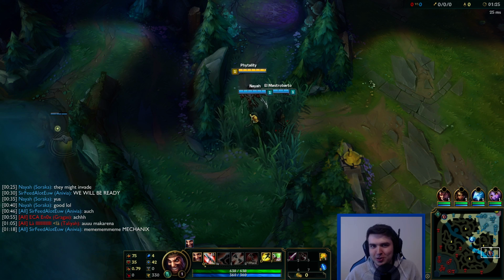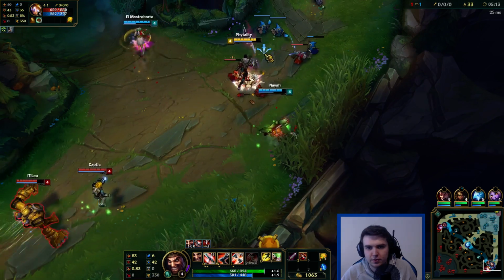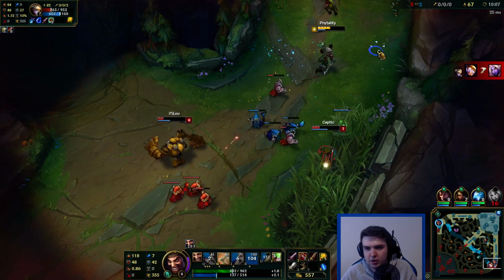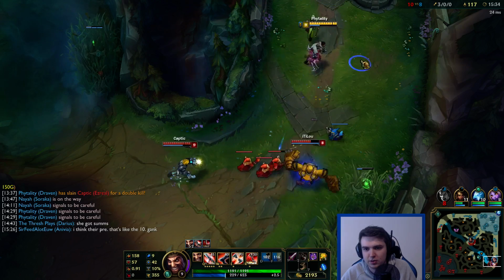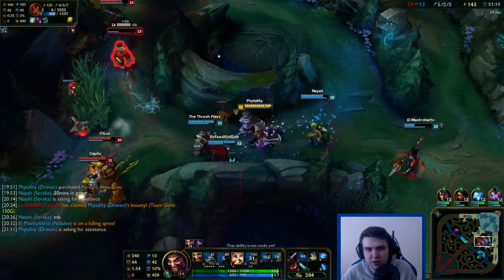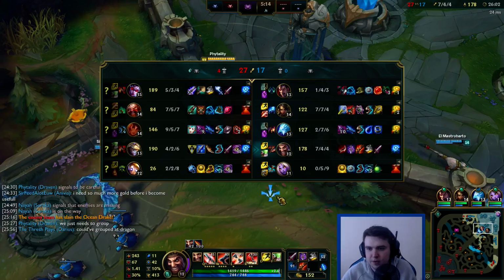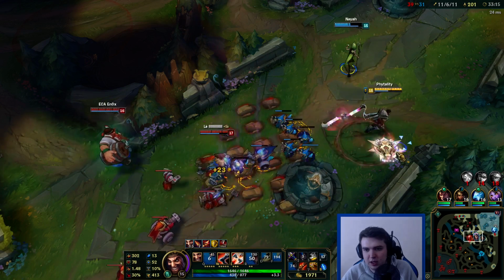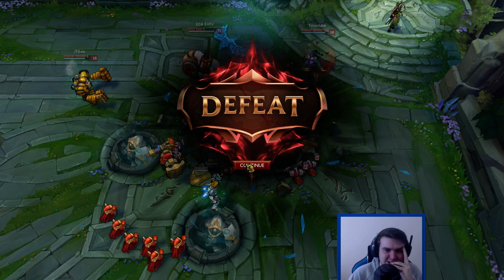DUSKBLADE DRAVEN? - Unranked to Diamond Ep 11 (League of Legends)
A lot of high elo Draven players are using Duskblade now, let's see how good it is! This is the series where I take an unranked account all the way to Diamond and show you how I win games.

Make sure you leave any feedback you have, I'll be reading it all!
Runes - AD reds, ARM yellows, MR blues, AS quints